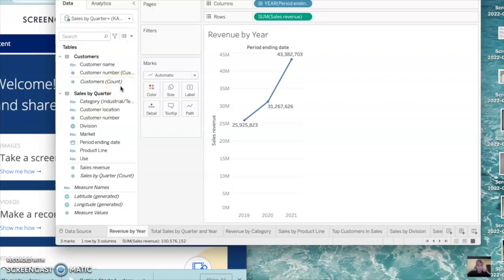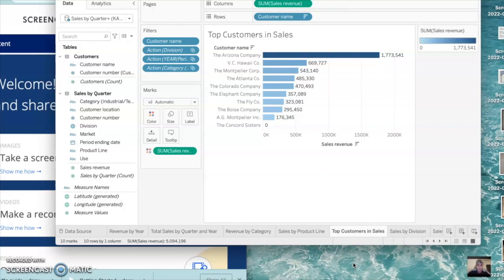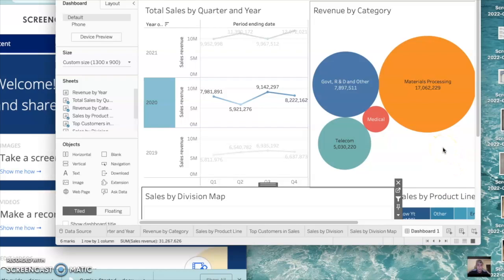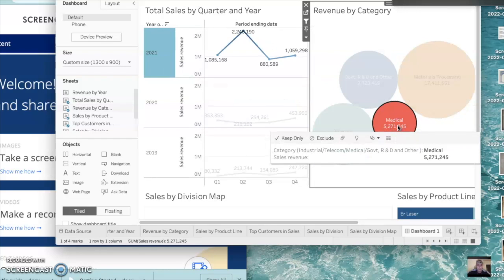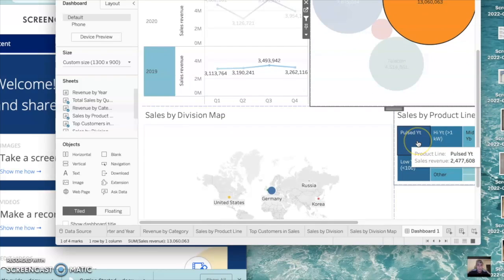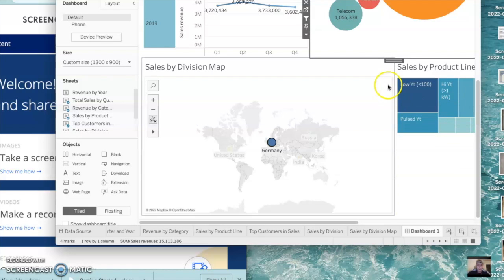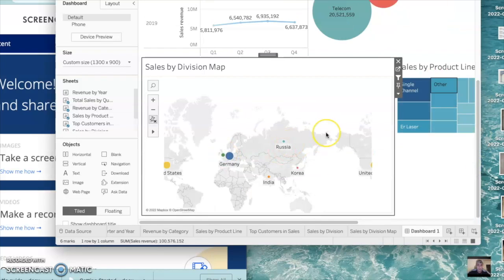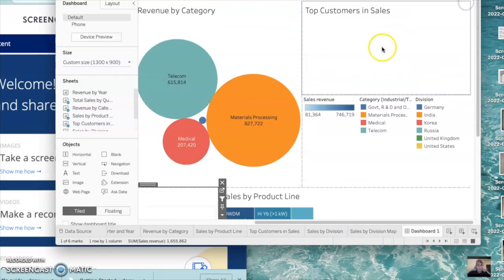tableau video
This video is about tableau video